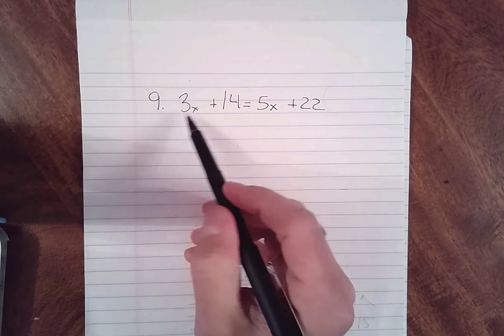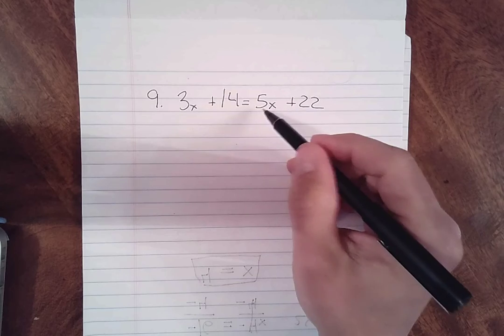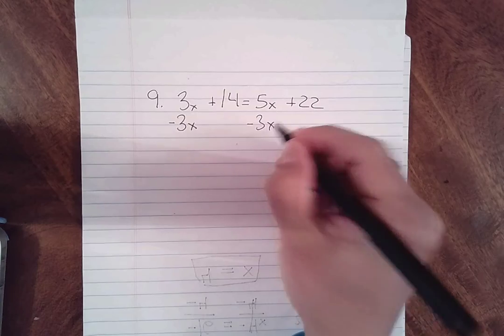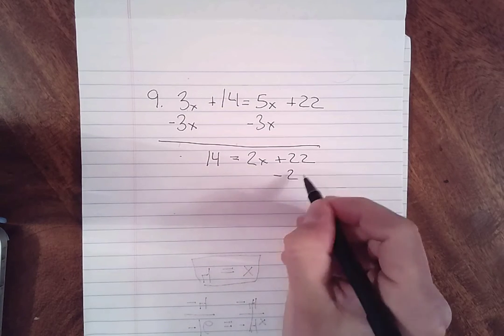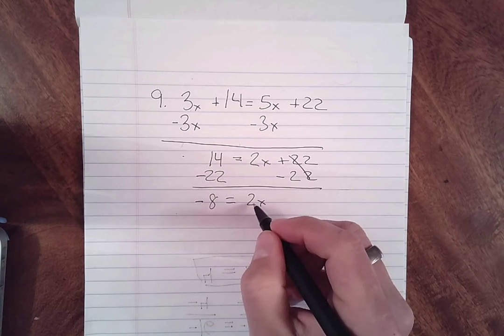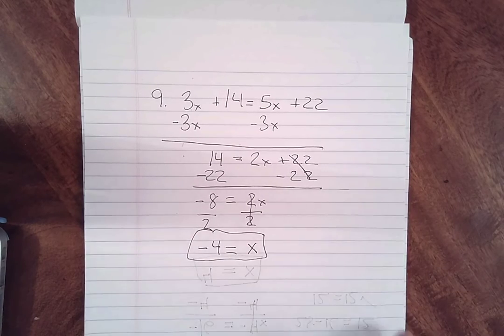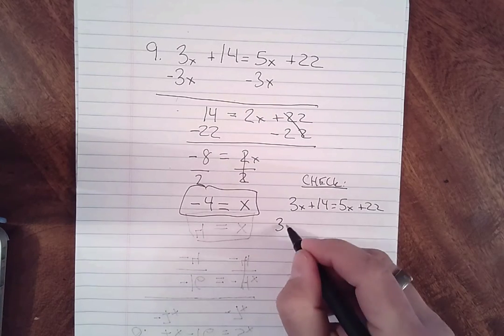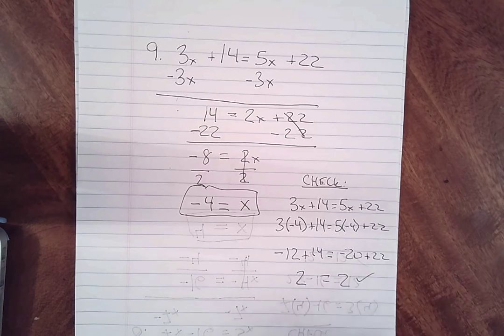#9 Solve for Unknown